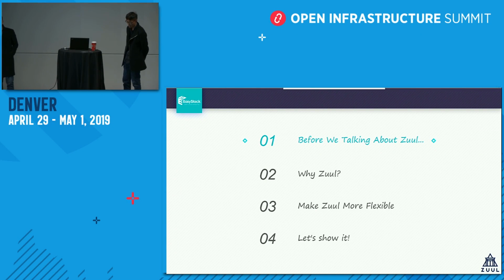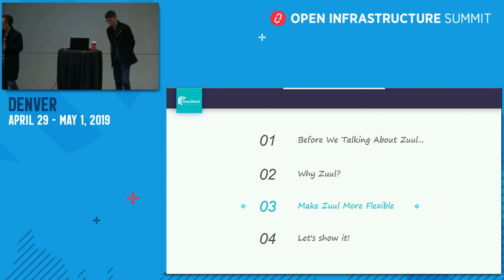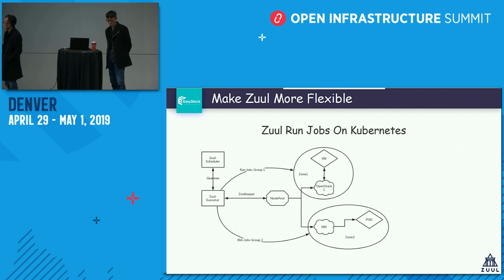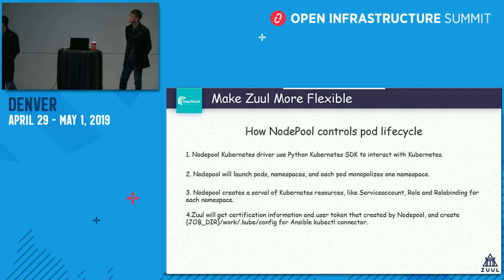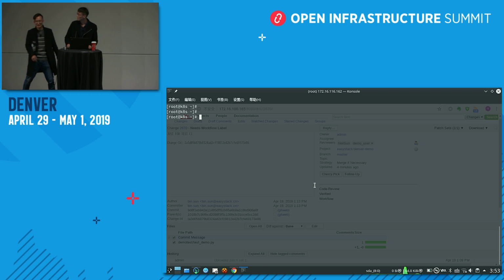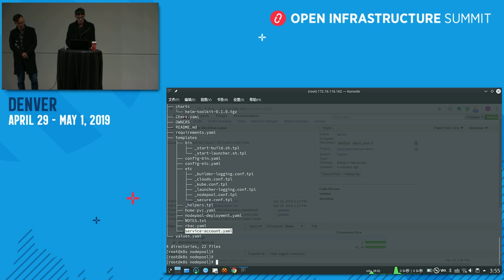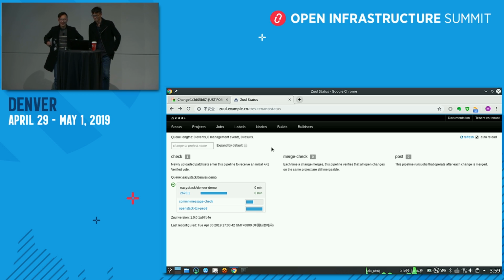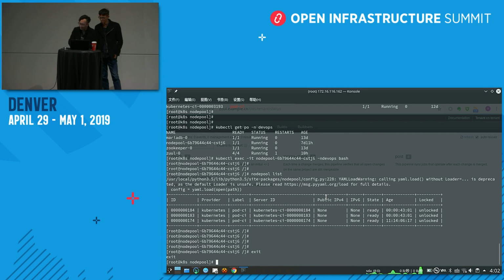Best Practice to Run Zuul on Kubernetes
Zuul is an open source CI-CD system from OpenStack-infra tenant. It allows the OpenStack community to run CI-CD jobs when code changing. Zuul contains Zuul and Nodepool projects which support running jobs on VM, however, starting a VM costs too many resources and may be slow. Besides, official Zuul is running on the host as a daemon, it can not roll updated itself or failover and does not support HA -LB by default. Upstream Nodepool has supported Kubernetes driver, a wonderful change to help jobs.

Speaker(s):
NeilSun
XiaoZhou